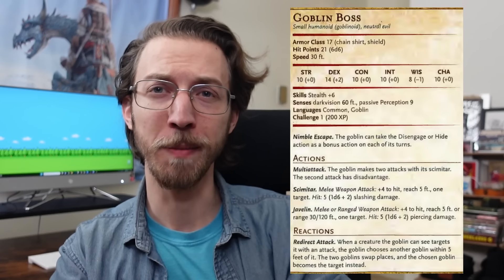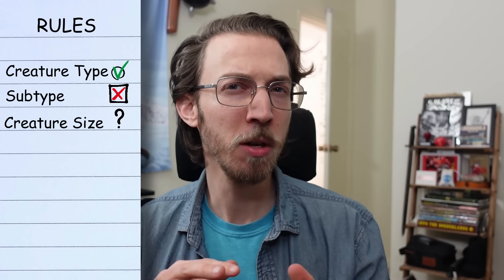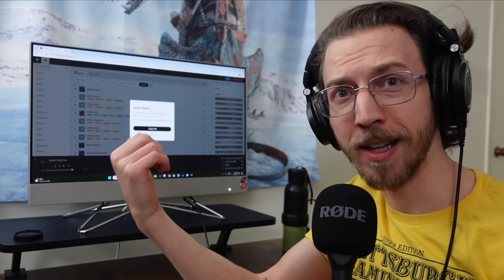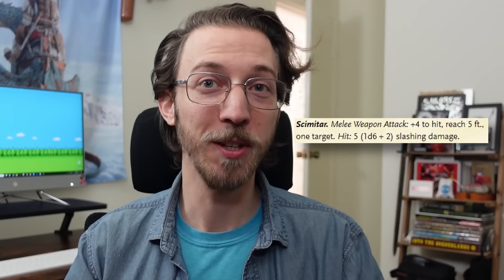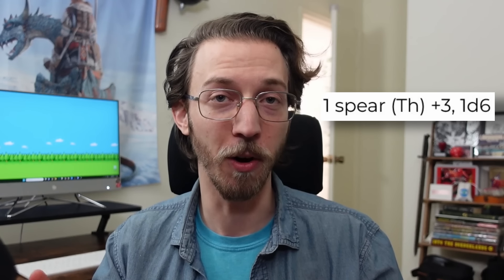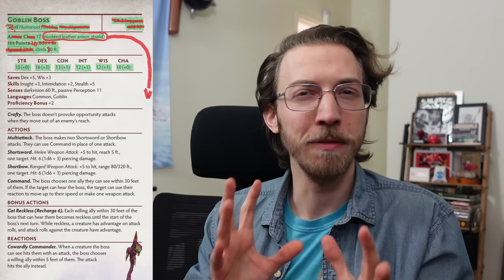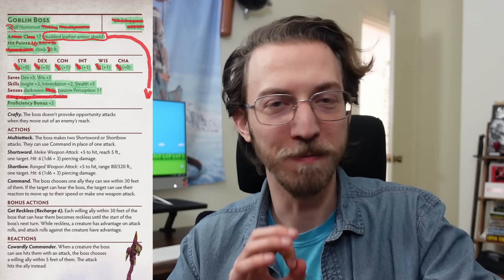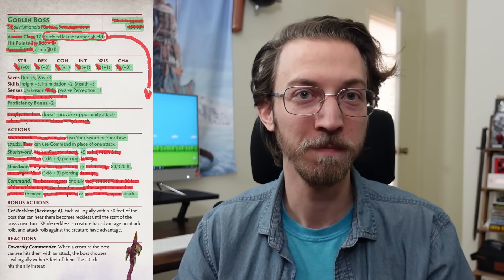The Problem with Stat Blocks in D&D 5e - Solved!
Monster stat blocks in Dungeons & Dragons 5e are mostly full of information that game masters don't use, or at least don't need to see in EVERY stat block. Let's talk about what belongs in an RPG stat block and what doesn't! ▶️ More below! ⏬

For a limited time, use code BOB for a free 30-day trial of any dScryb subscription!